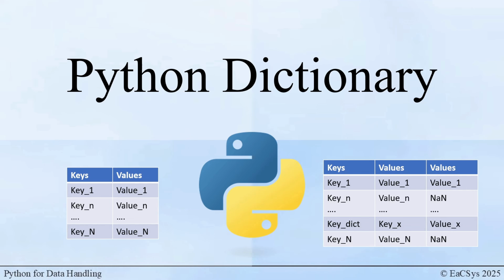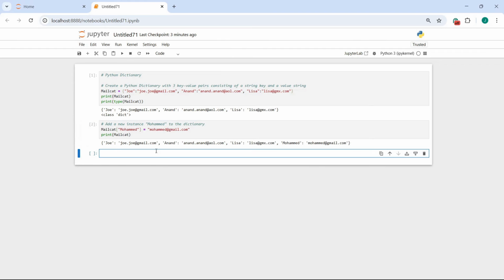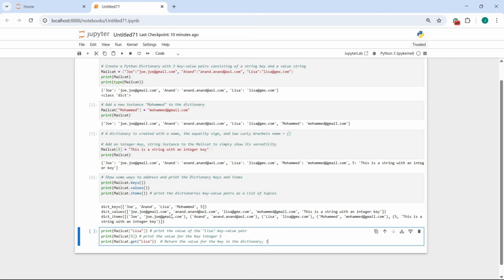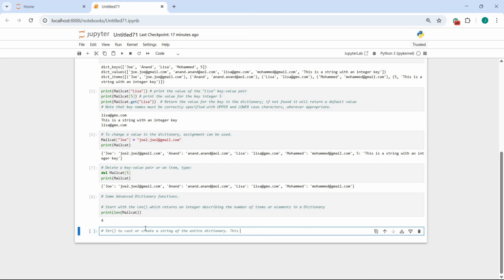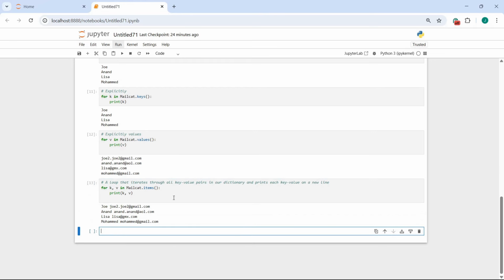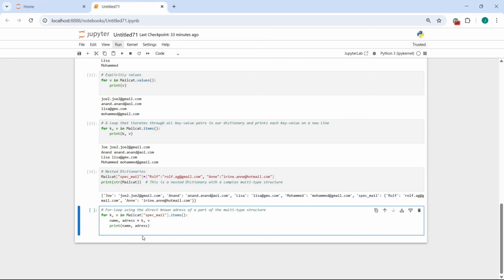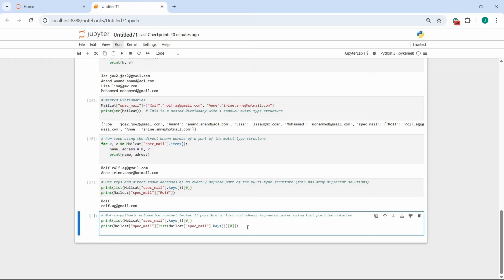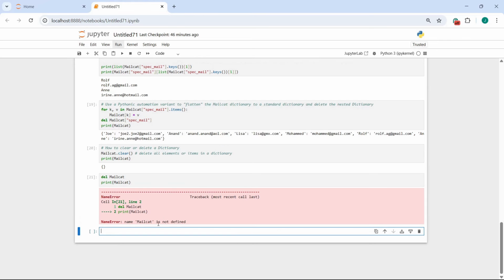Python Dictionary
The Python Dictionary is a Python Data Structure or a Python Data Storage Abstraction.

Python dictionaries provides speed, data-key pairings, and ensured uniqueness of dictionary keys.
When using Python and or Pandas for data handling, dictionaries are often used to create mappings for name changes, mappings for transformations, or mappings to create input for Pandas data frames.

Dictionaries are frequently used as an effective tool to create mappings between data items or values and translations such as colors to be used in plots and graphics, or for the purpose of creating labels for data classes.

Dictionaries are a very useful tool to know for data handling purposes. This video provides you with deep and useful knowledge about Python Dictionaries with the perspective of Data Handling!